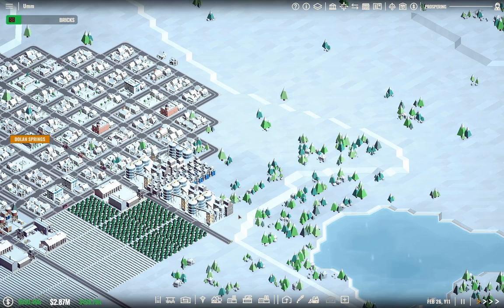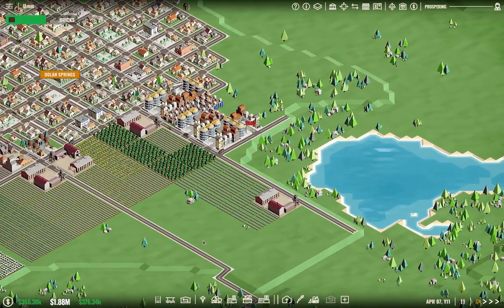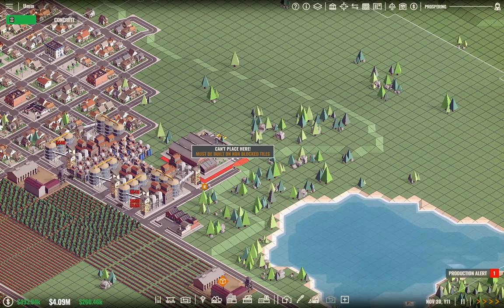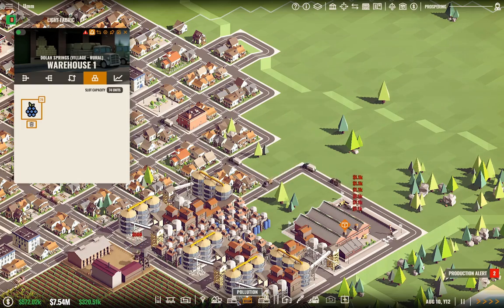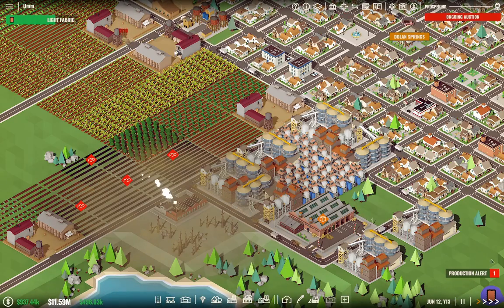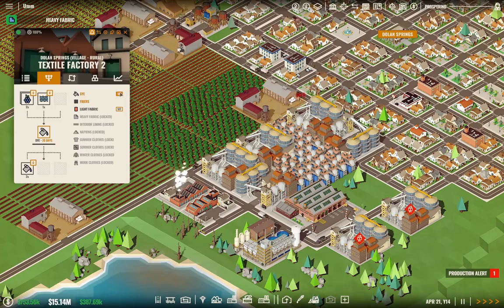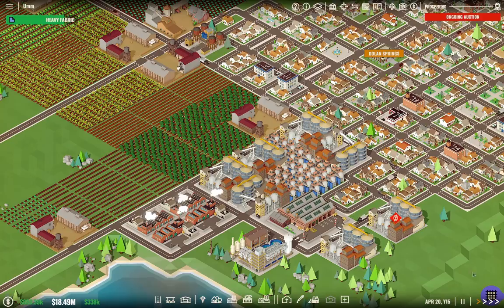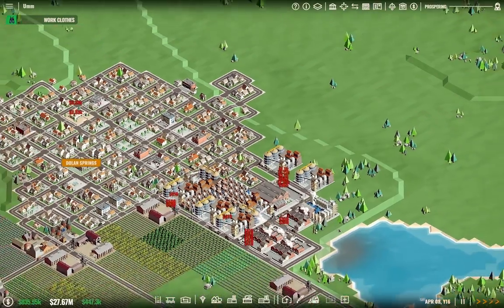Rise of Industry - Almost Inc Part 3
More muddling around. Probably not terribly exciting. The advent of logistical operations might be vaguely interesting. Or maybe a factory of some kind.